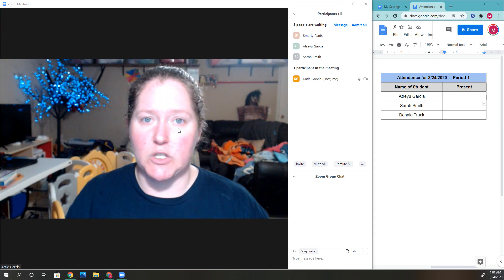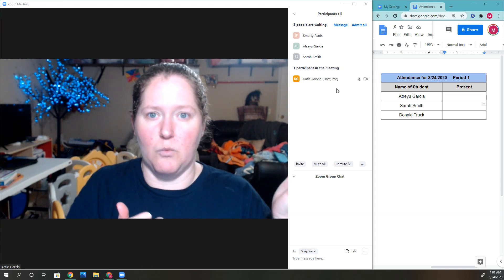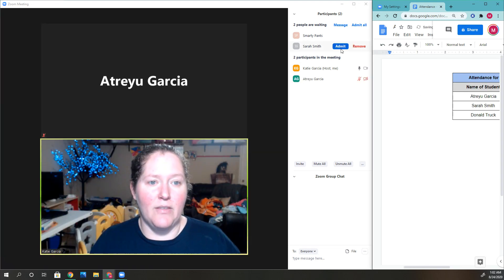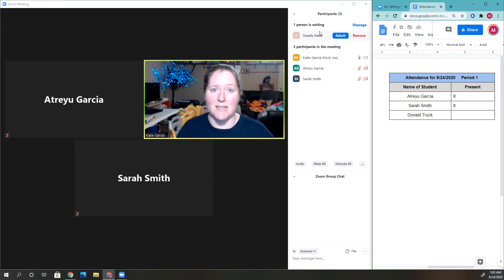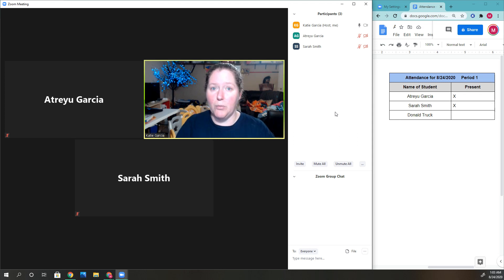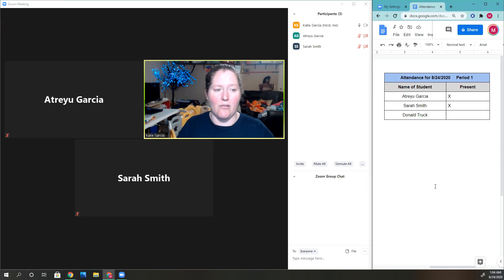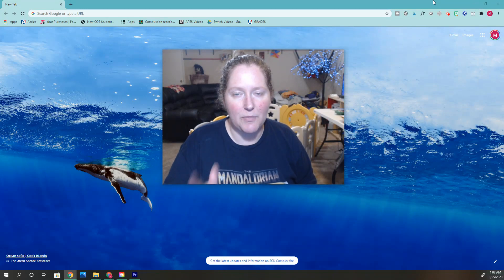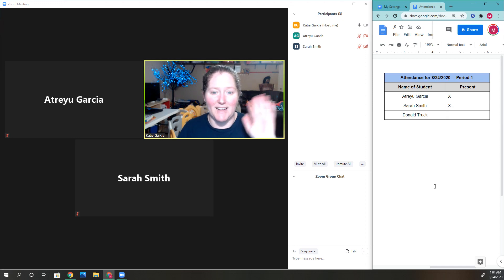How to Take Roll on ZOOM (on the FREE PLAN) & Prevent Unwanted Guests from Crashing Your Zoom Class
This is a short tutorial showing teachers how they can take roll on zoom (on the zoom free "basic" plan) & prevent unwanted guests from crashing your zoom class.